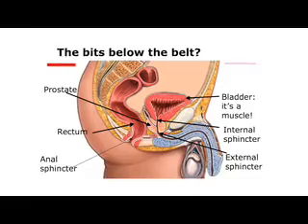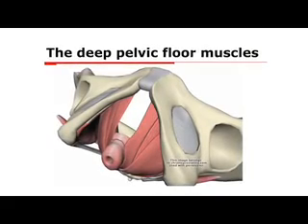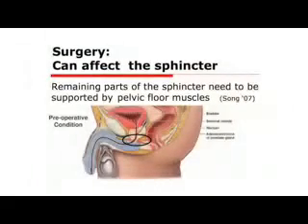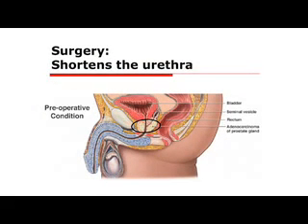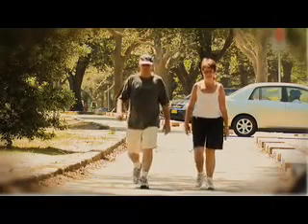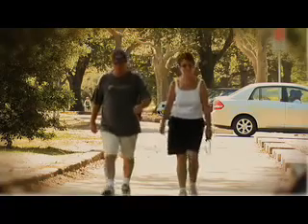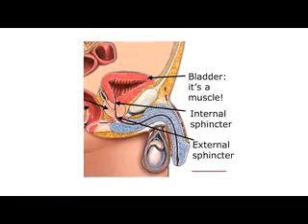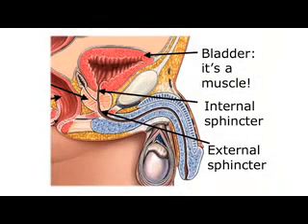Pelvic Floor Exercises Introductions